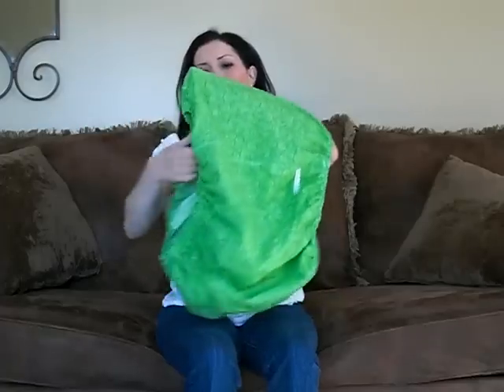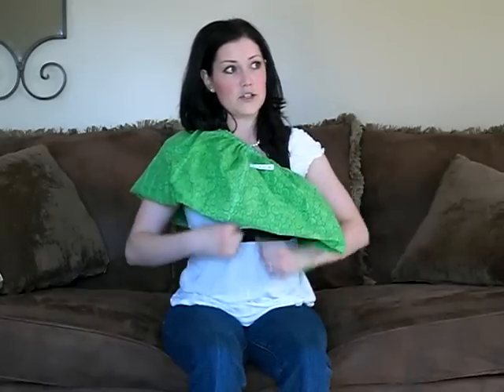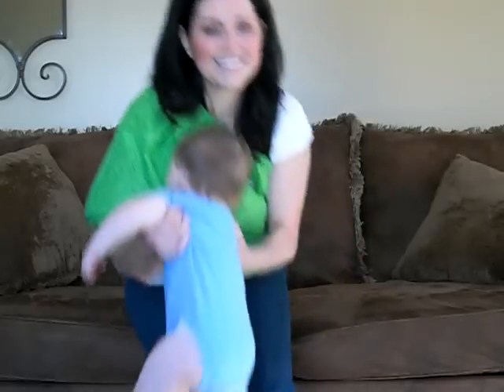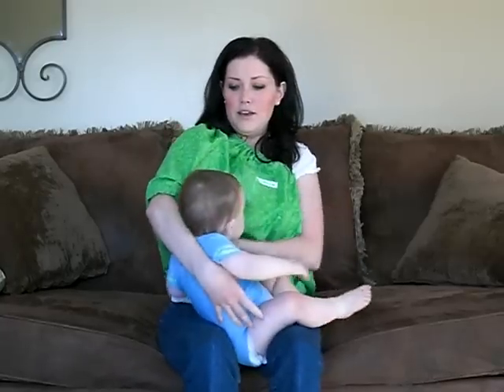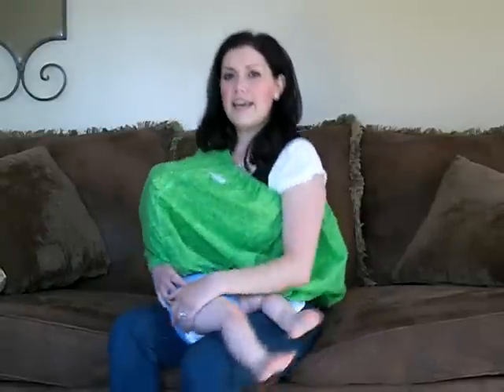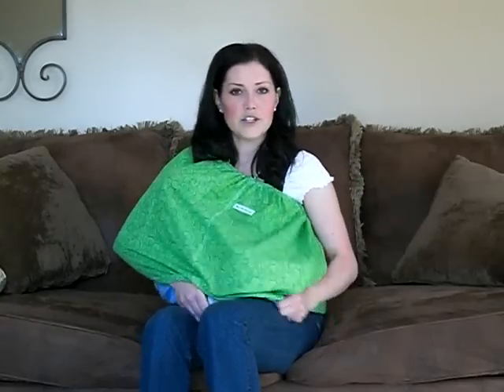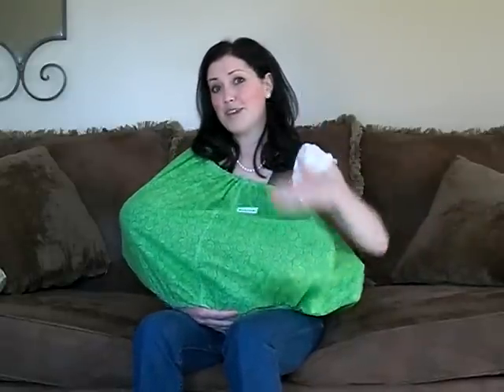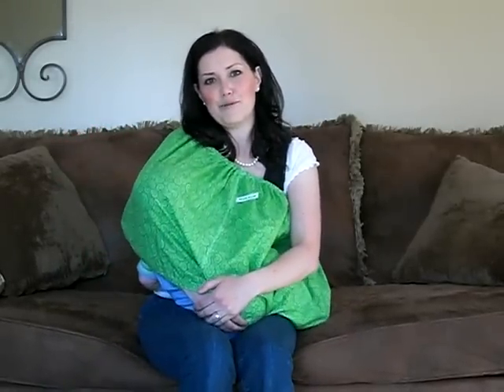How to wear the BooB*TooB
Wearing the BooB*TooB is simple! Learn How!  Then get one at getaboobtoob.com.